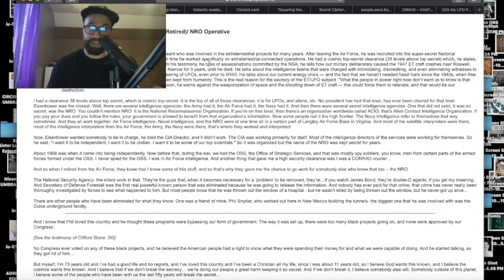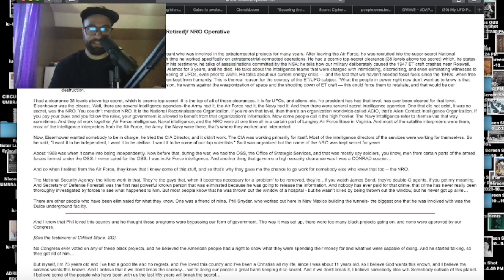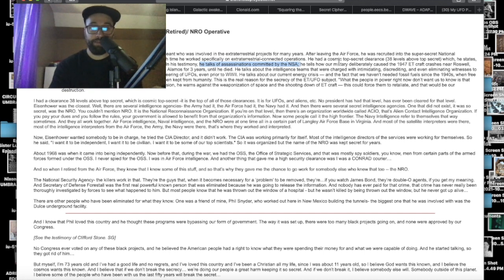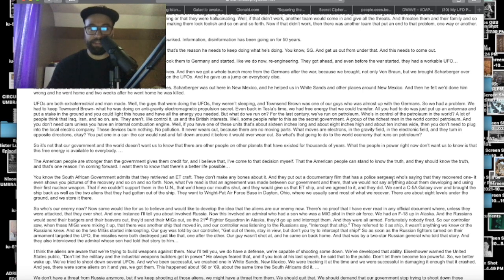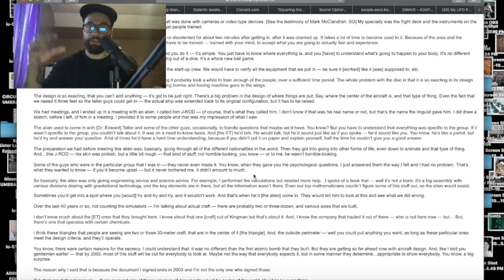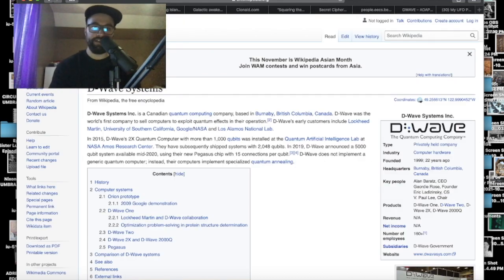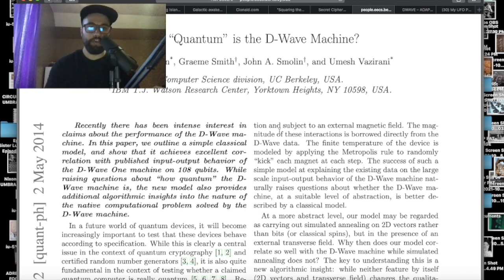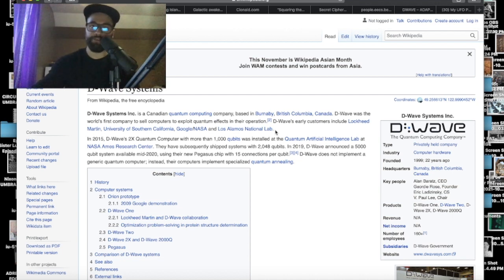I GOT BANNED - HANGOUT W/ DAVE TONIGHT @ @ 7:30PM EST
Levitating Islands, D-Wave Takeover, My Take On N.R.O "Asset Retrieval" & Masaru Emoto's H20 Thought.
We are also available on Apple Podcasts & Spotify.

Upon REQUEST, here is our PayPal Email if you Wish to Support Myself and My Work to Fight for the Truth

Please NOTE that you can ALSO use this email to get in touch with Me DIRECTLY regarding any topic, information, research, or knowledge you’d like to share.